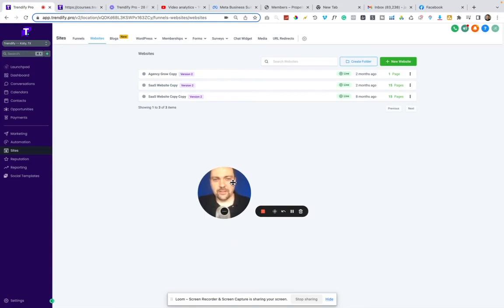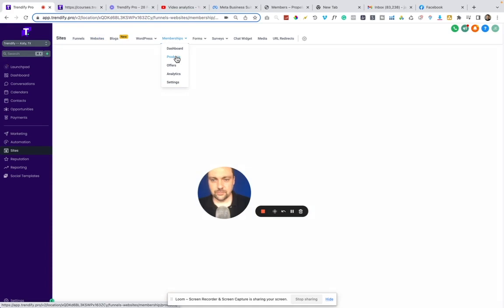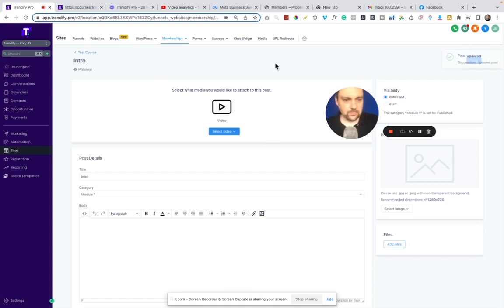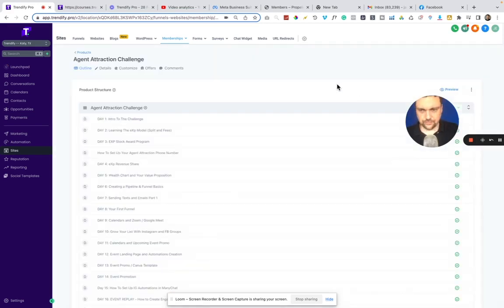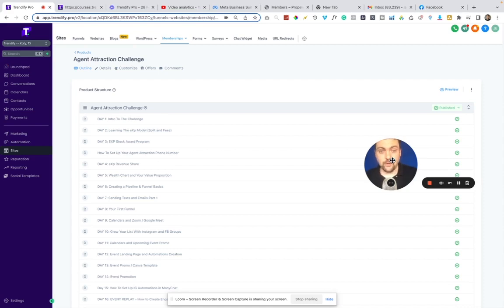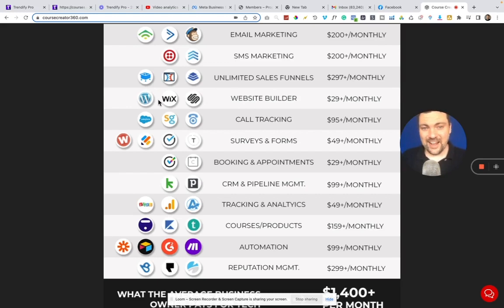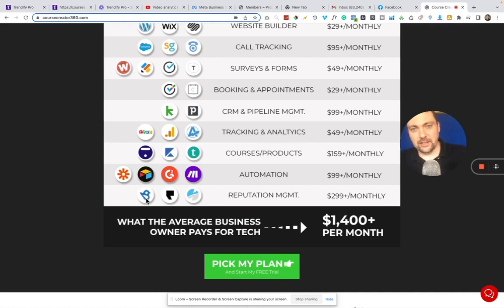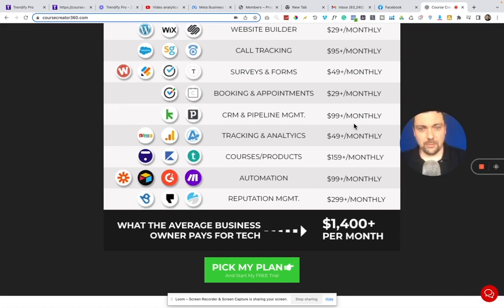Go High Level Membership Sites? (Replace Kajabi, Thinkific, Teachable, and Clickfunnels?)